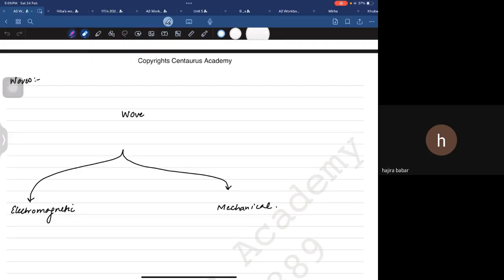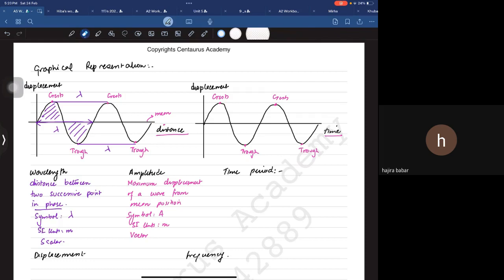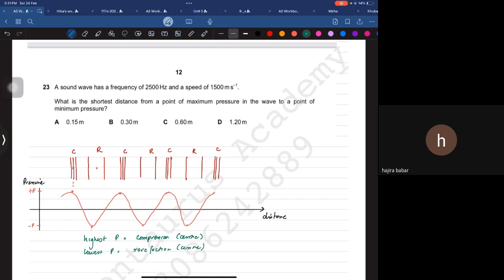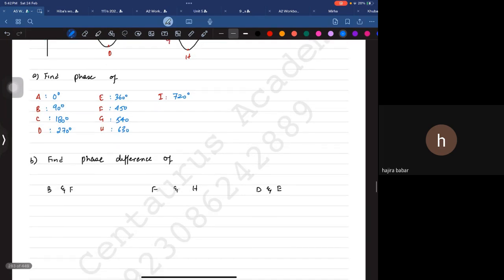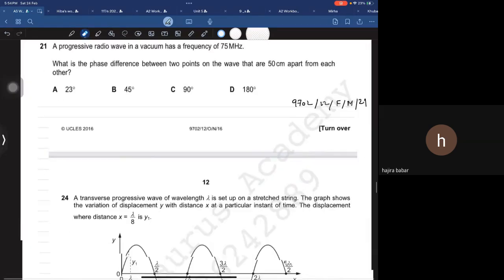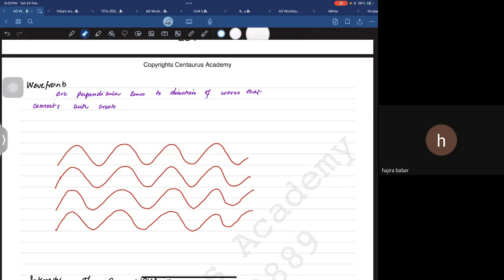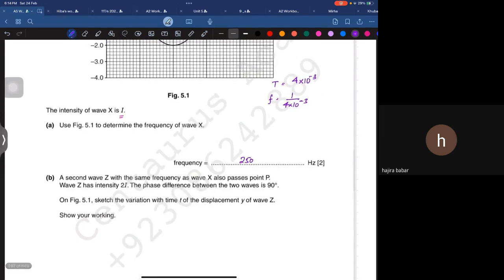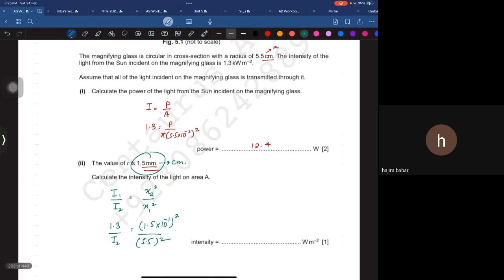Waves [Lecture 1] | AS Level (9702)